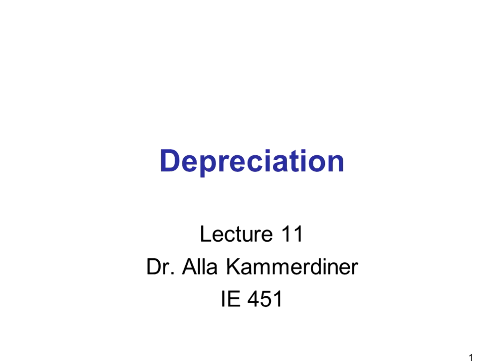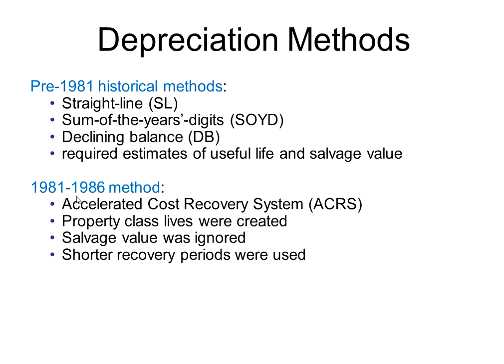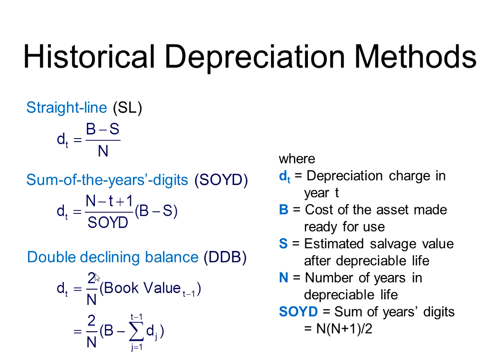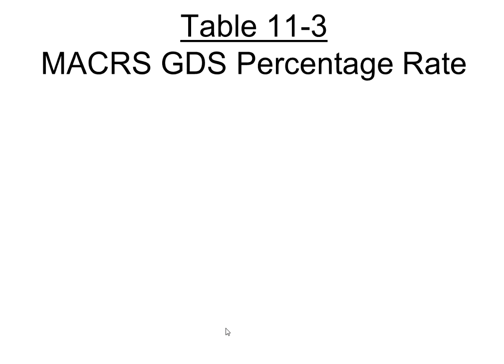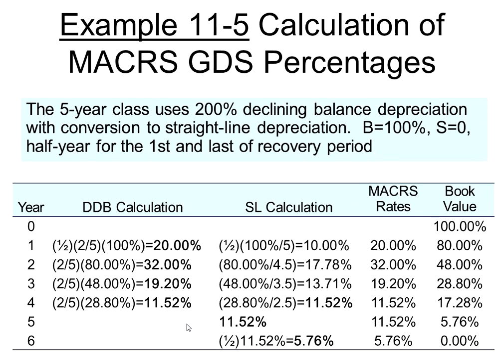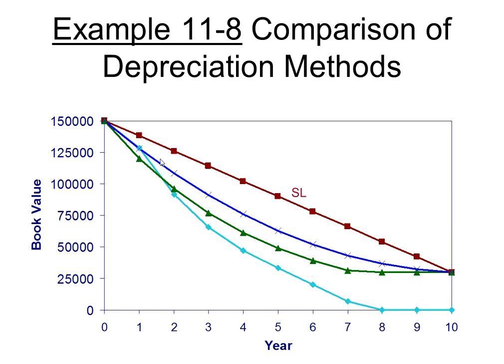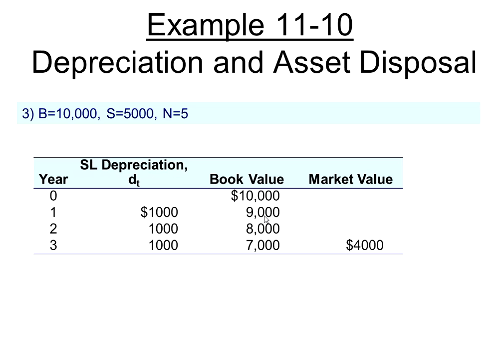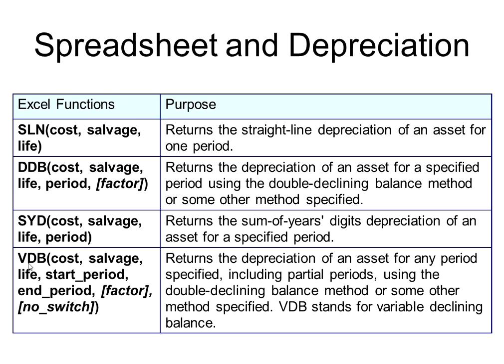EngEcon - Ch11 Depreciation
Engineering Economic Analysis - Ch11 Depreciation
Basic Aspects of Depreciation
Historical Depreciation Methods
Modified Accelerated Cost Recovery System (MACRS)
Depreciation and Asset Disposal
Unit-of-Production Depreciation
Depletion
Spreadsheets and Depreciation